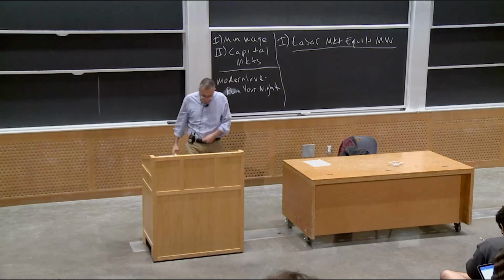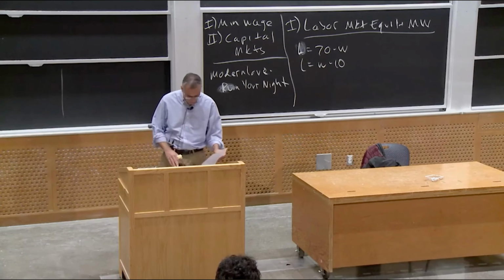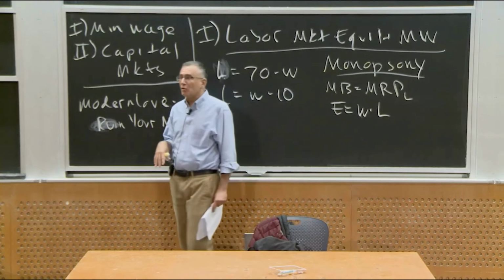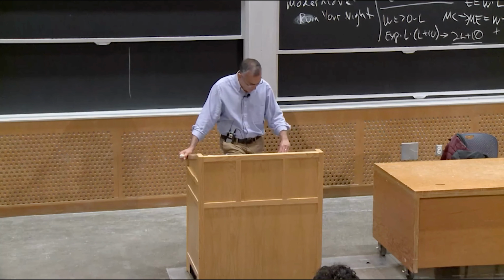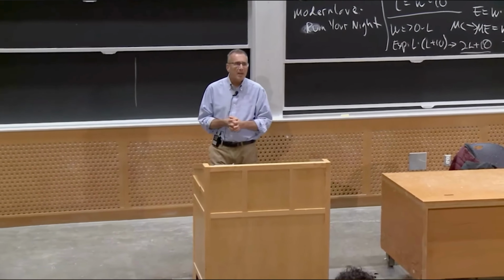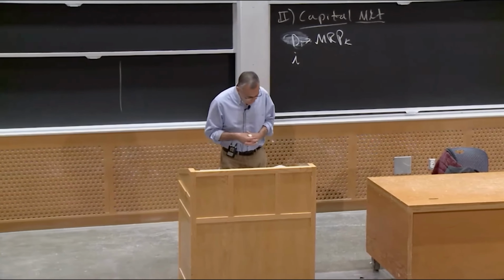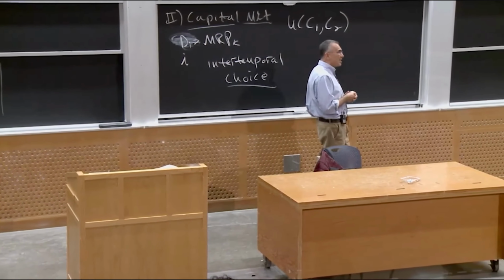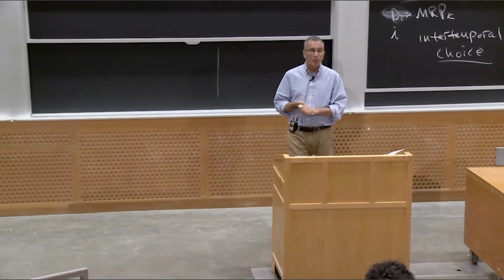Principles of Microeconomics | Prof. Jonathan Gruber | Lecture 16: Input Markets II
Given at The Massachusetts Institute of Technology, Professor Jonathan Gruber’s sixteenth lecture in his course Principles of Microeconomics.